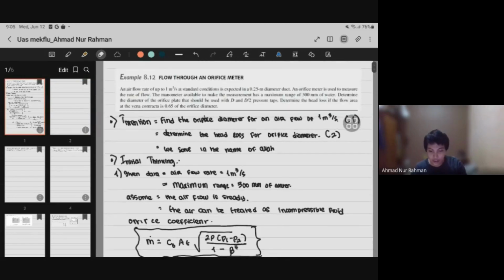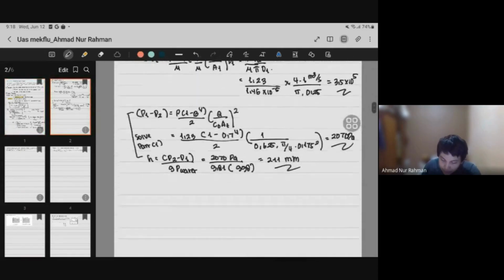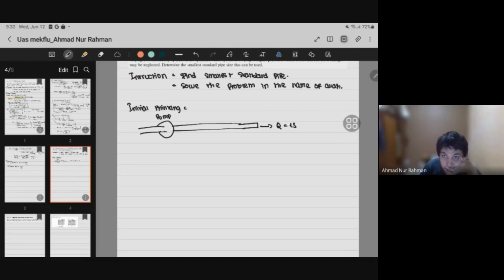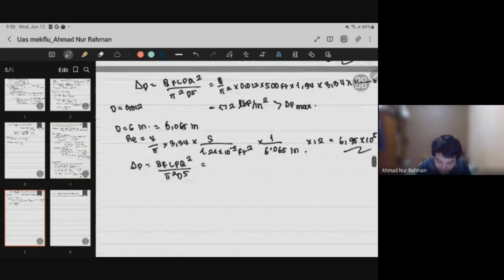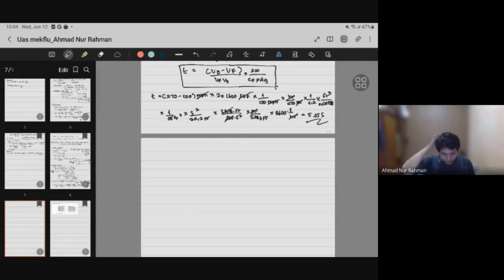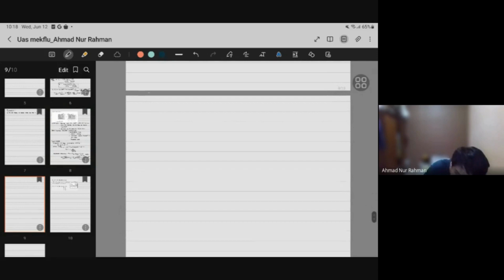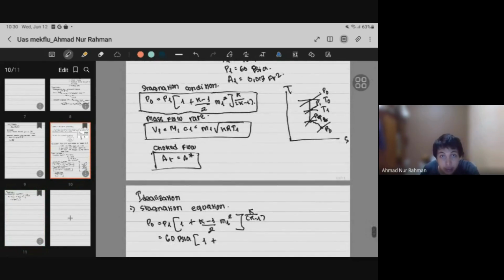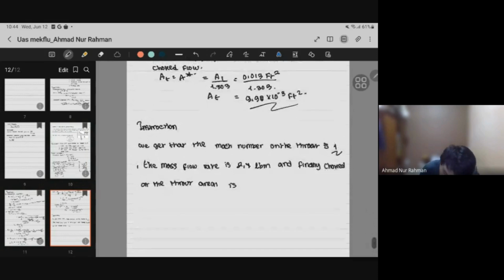Ahmad Nur Rahman_Penjelasan UAS MEKFLU_2206826280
Summary : penjelasan mengenai soal UAS Mekanika Fluida dan menghitung soal tersebut